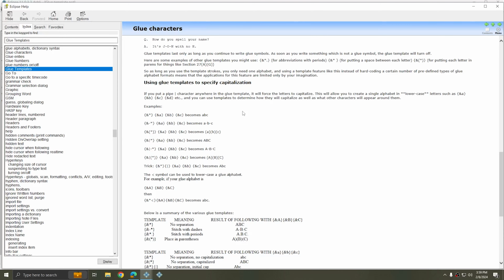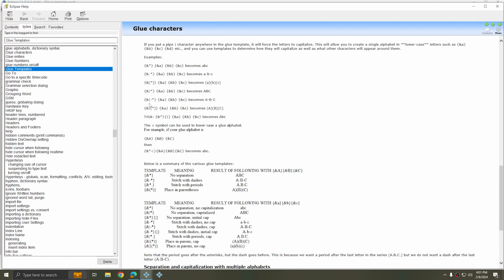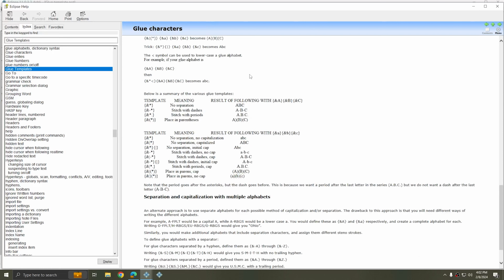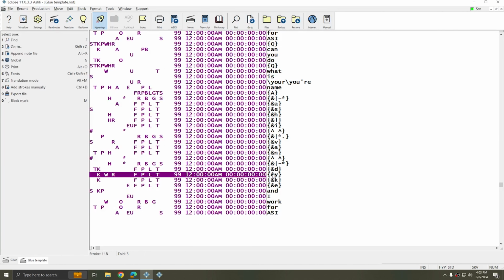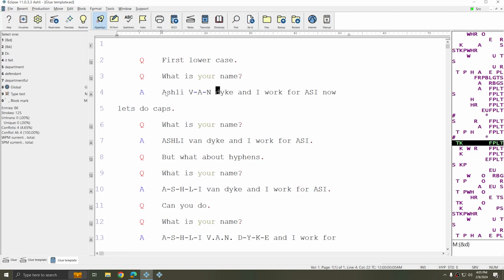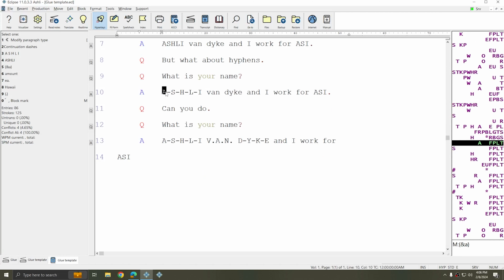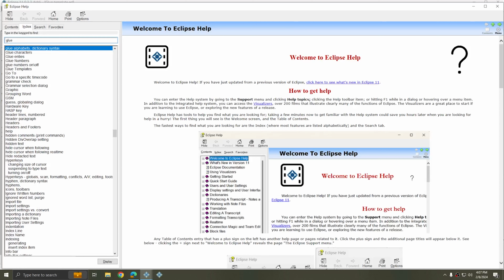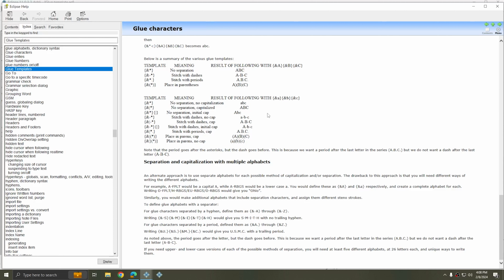Glue Templates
Use fewer strokes for more possible outcomes and get exactly what you want, with every translation in Eclipse by Advantage Software.

Capitalized, lowercase, hyphenated, period separators, and more are all available using a single glue alphabet when you incorporate glue templates.

Get the most out of every stroke and every definition with Eclipse.